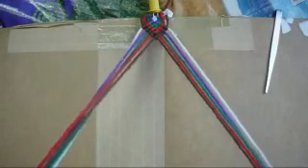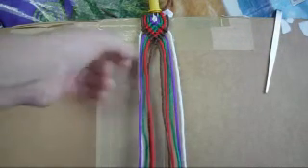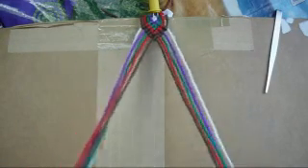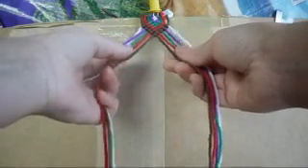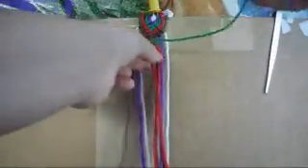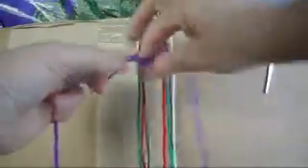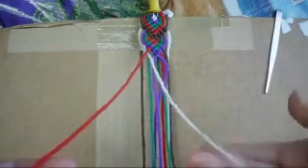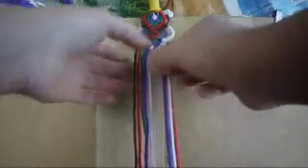How to make a very cool pattern that i learn it is very special to me#2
Produce